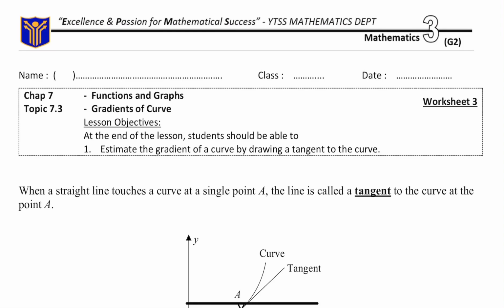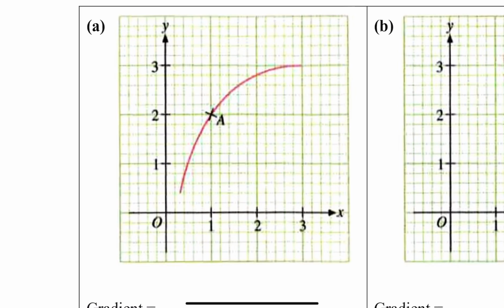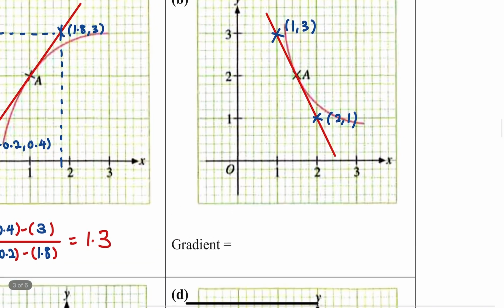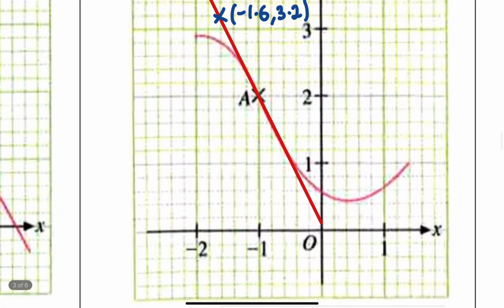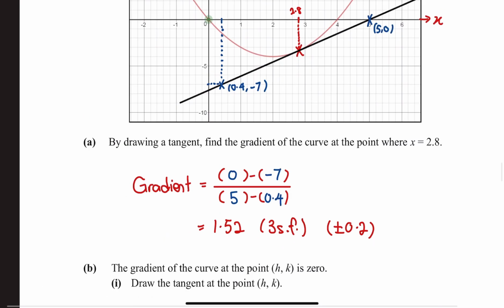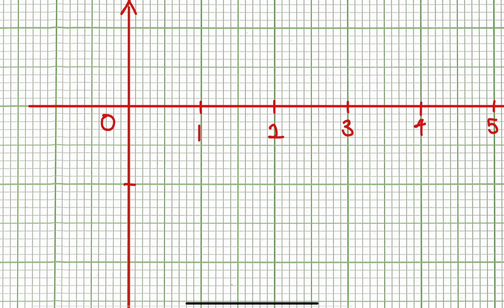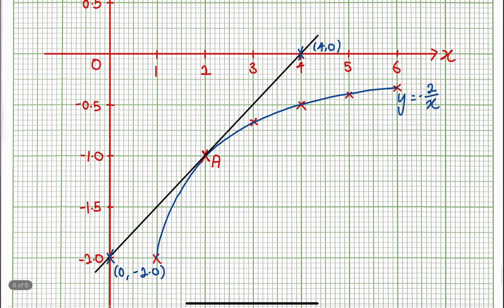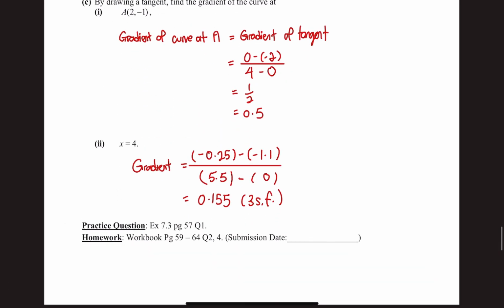Sec 3 Math: Drawing Tangents to Curves to Calculate Gradient